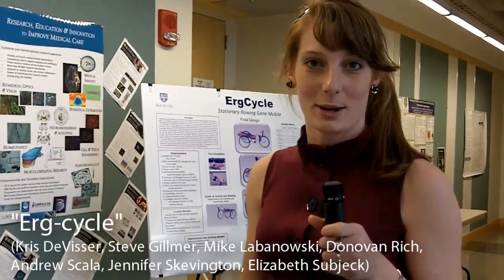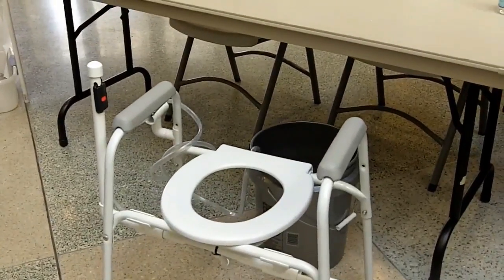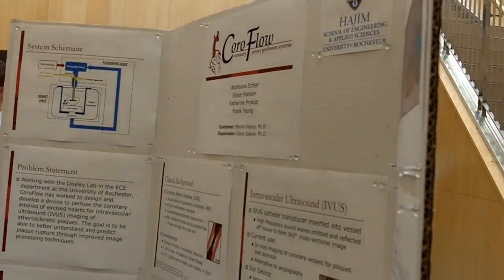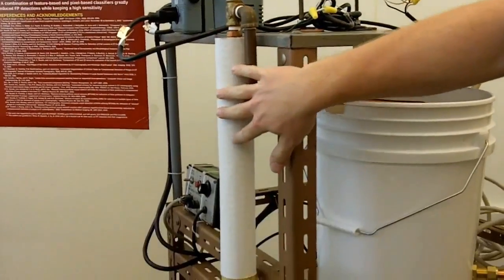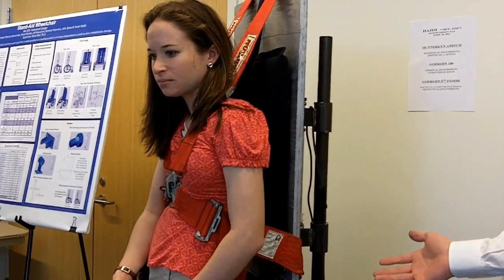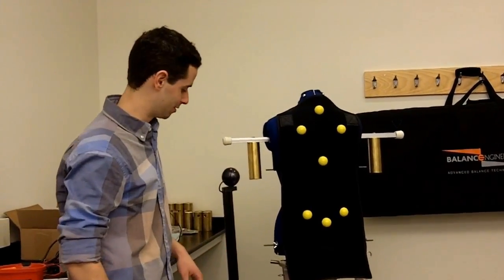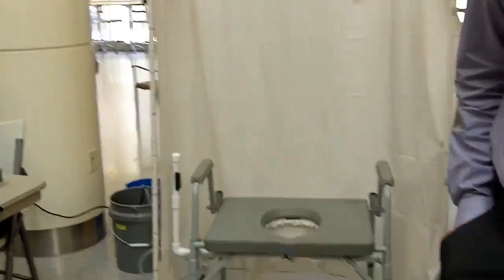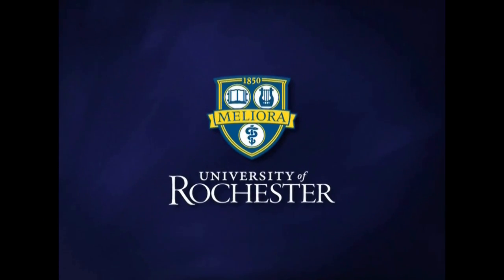Design Day 2011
Undergraduate engineering teams showcase their senior projects, the results of partnering with local companies and institutions over the past year to solve real-world engineering problems. Formerly a feature of the biomedical engineering program, this year Design Day expanded to include students from biomedical, mechanical, chemical, electrical, computer, and optical engineering as well as computer science.